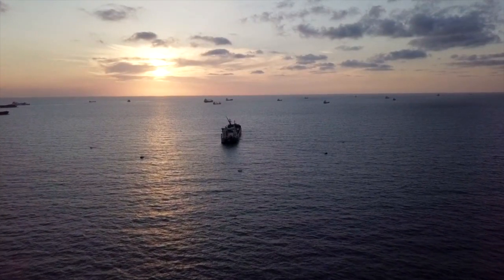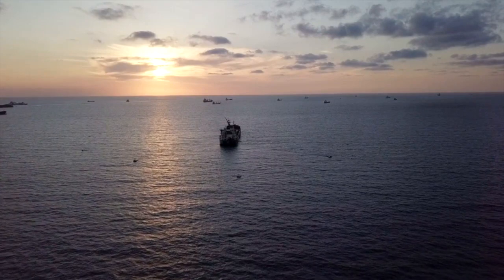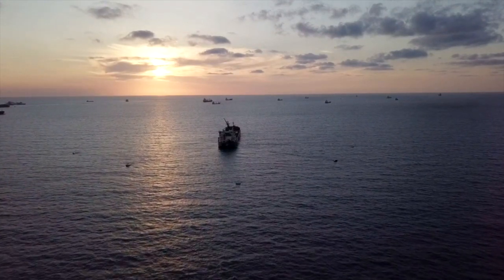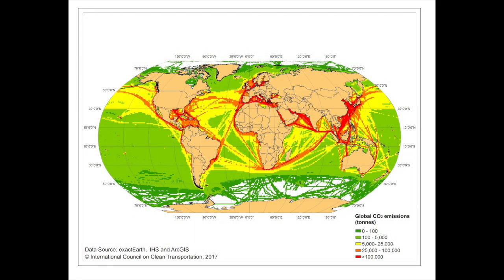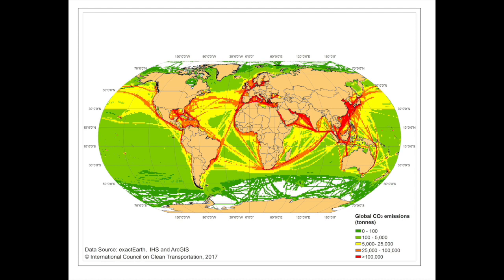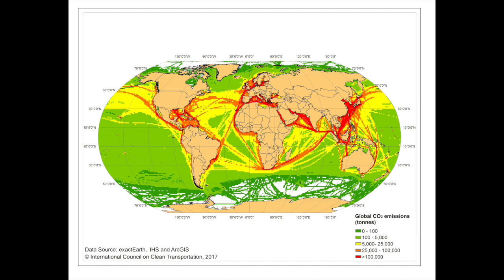Global Greenhouse Gas Emissions from International Shipping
This Chart of the Week discusses the global greenhouse gas emission distribution from shipping and the recent actions taken by the International Maritime Organization to address the issue.